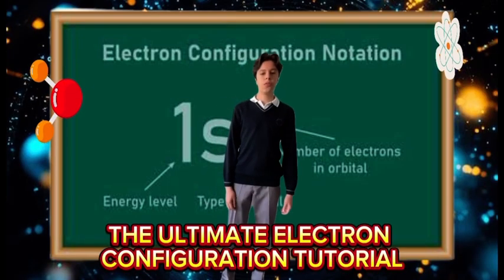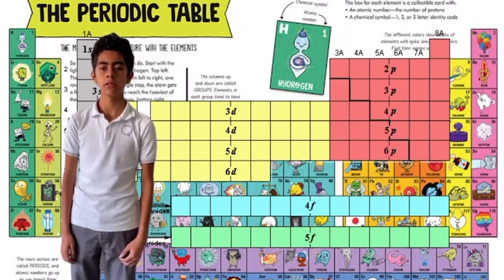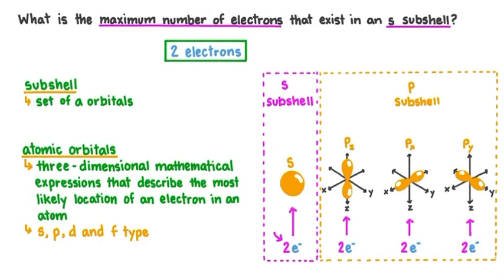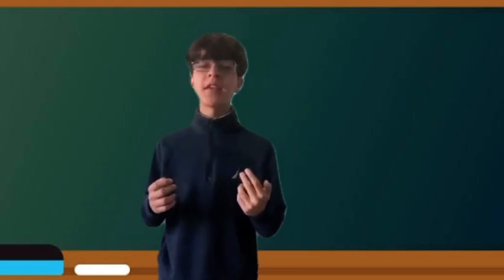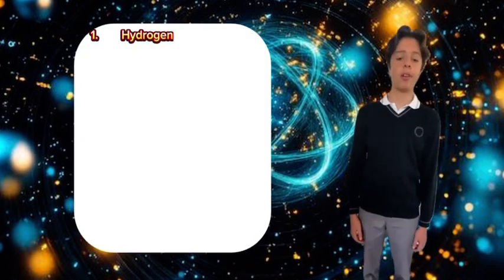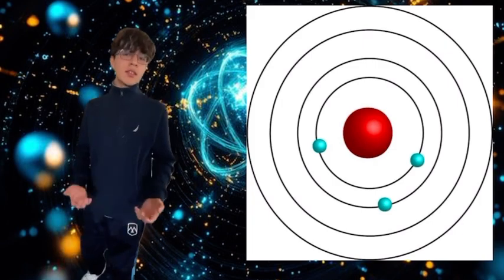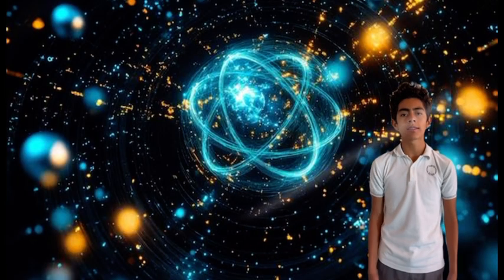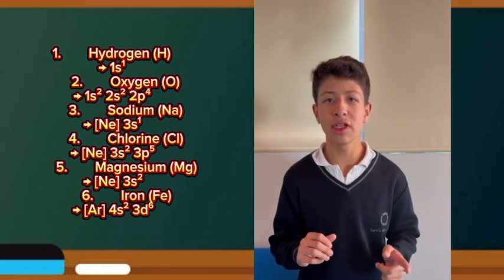QUIZ: Electron Configuration (tutorial video